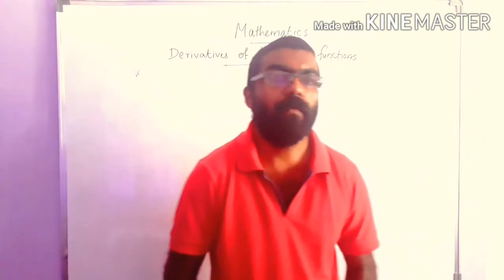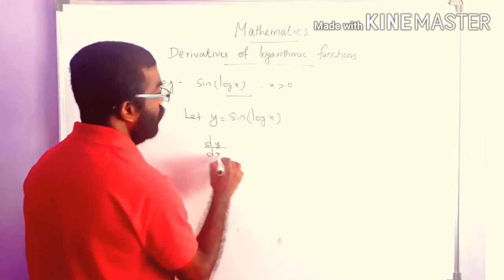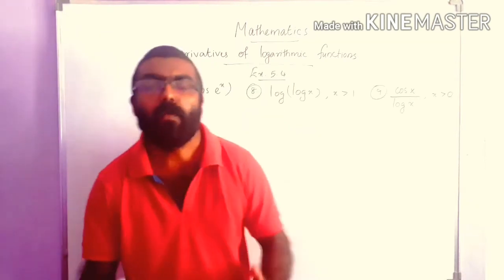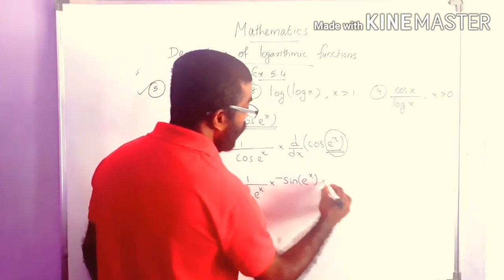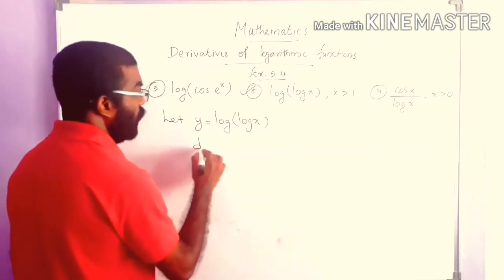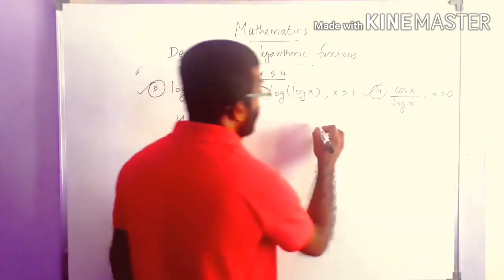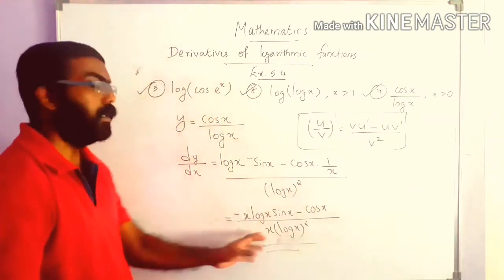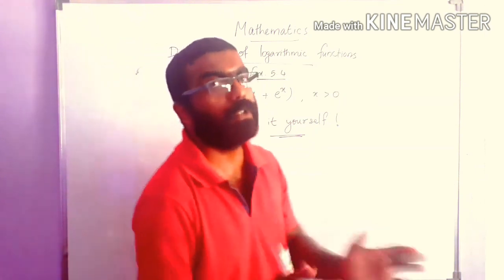Derivatives of logarithmic functions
The topic is from NCERT class 12 Mathematics. Ch:5 ex. 5.4. Questions explained.